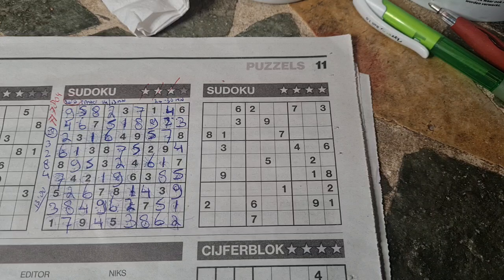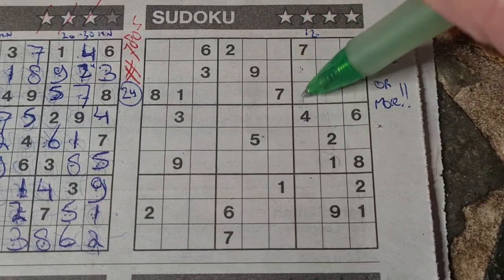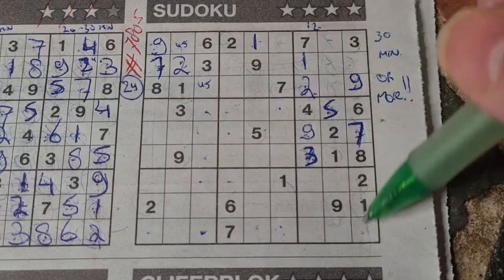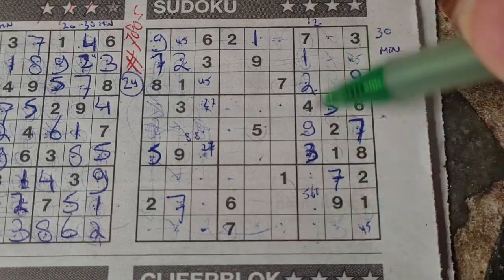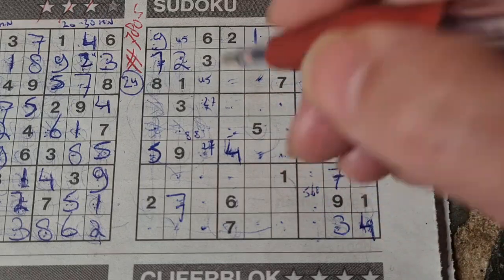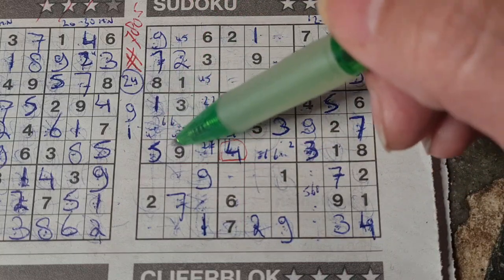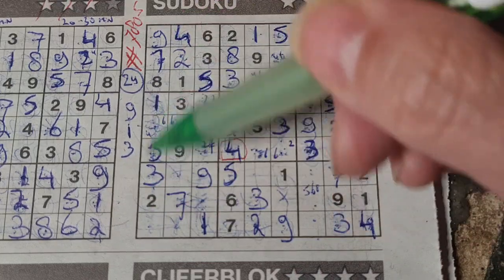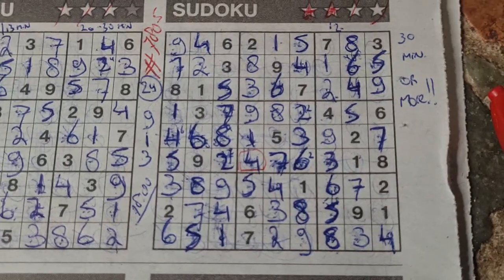(#7805) Monday. Four Stars Sudoku puzzle. Bonus Extra edition. 01-15-2024 Extra part 2 of 4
4. PDF Link to Sudoku with 4 stars